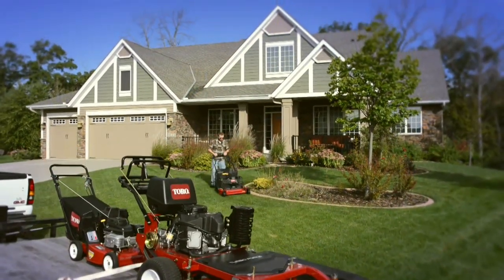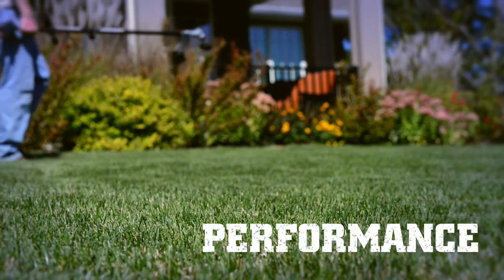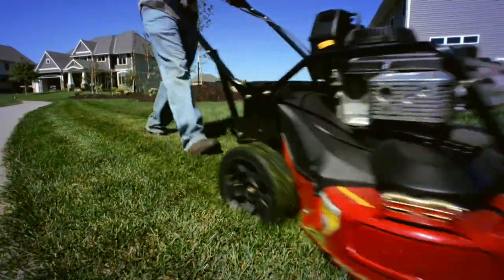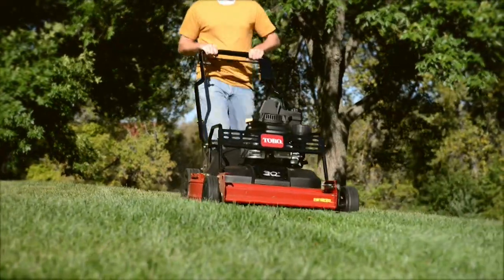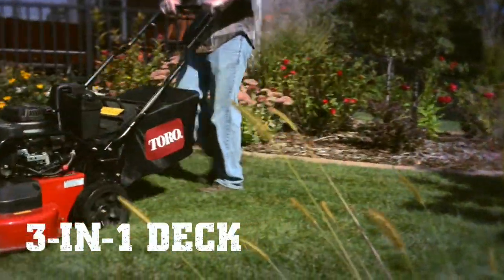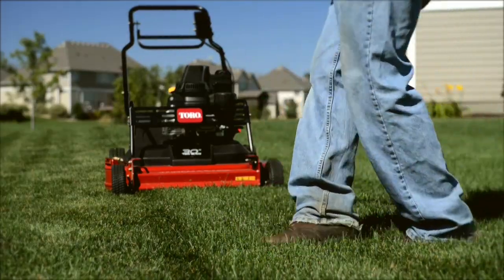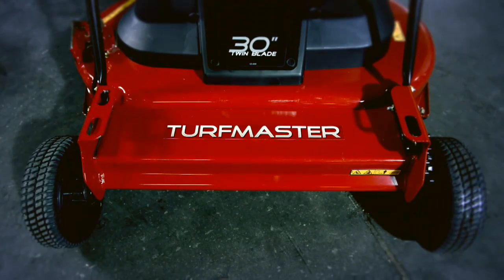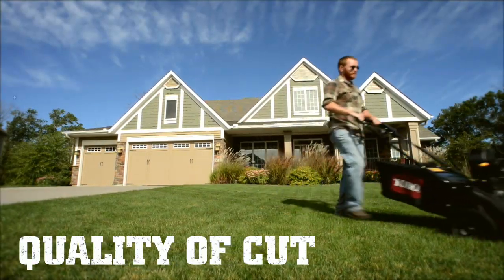Toro Turf Master 30 Inch Push Mower